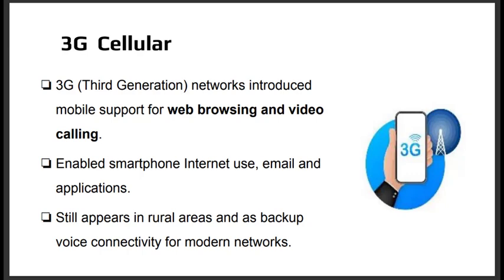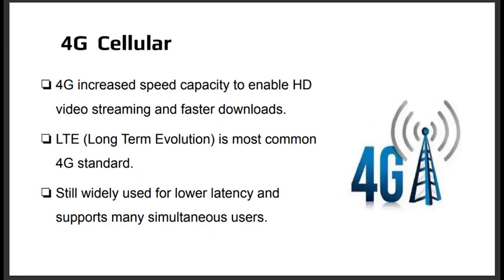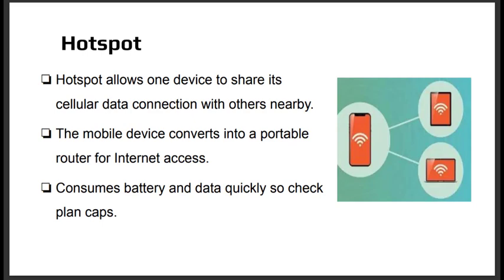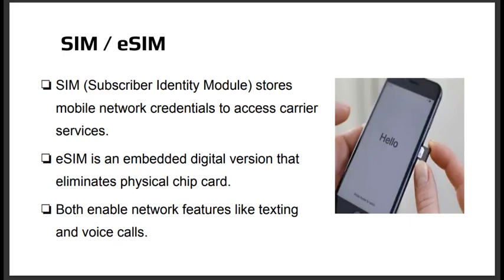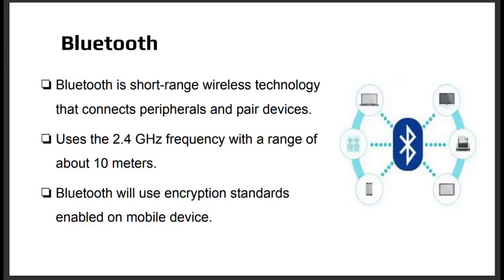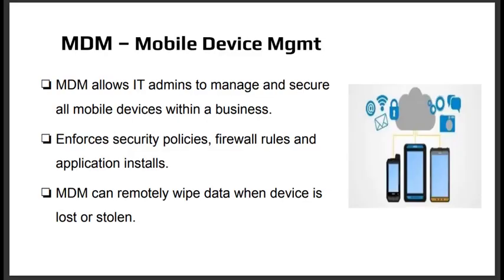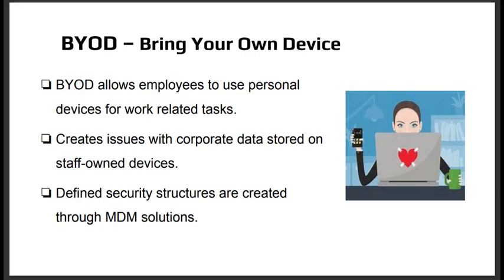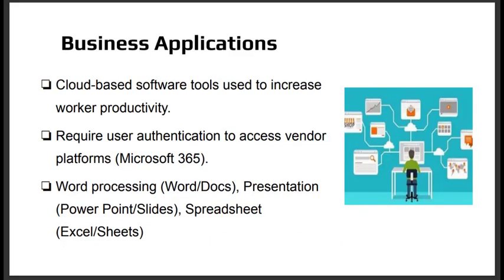CompTIA A+ 1201 : 1.3 Network & Device Configurations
Third Level Technology is proud to offer our CompTIA A+ 1201 Exam Course.

This episode will discuss Section 1.3 Network & Device Configurations